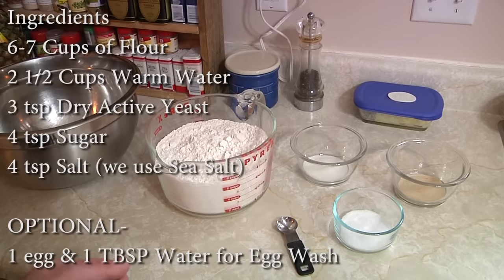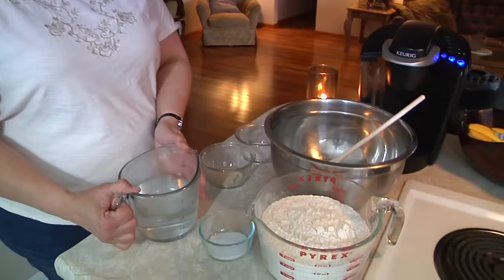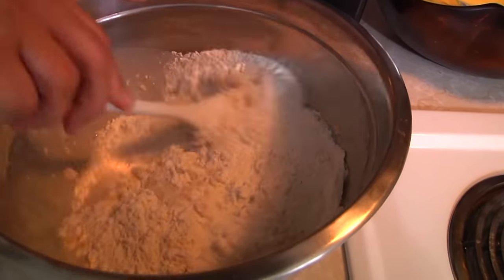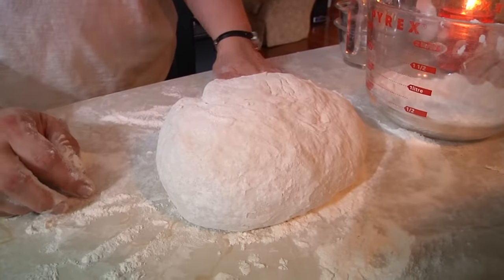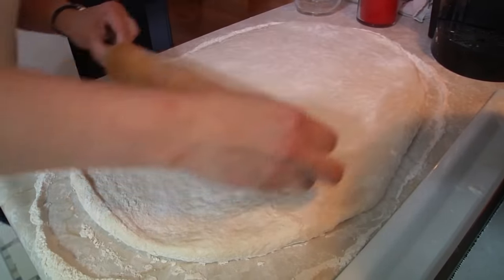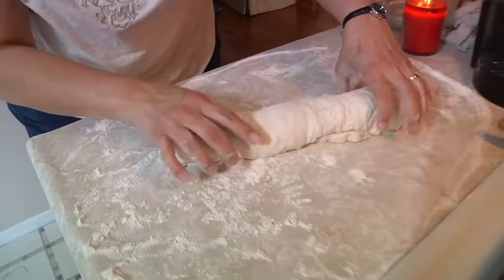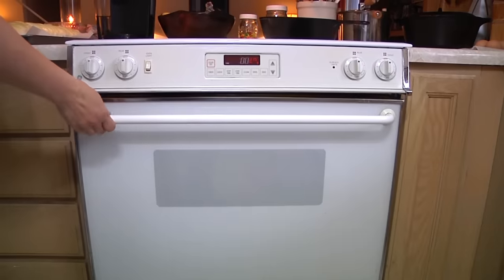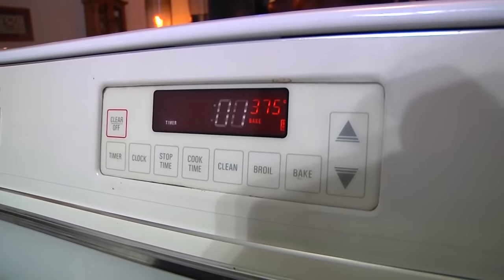EASY French Bread under 10 MINUTES for 30 CENTS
REACH OUT?